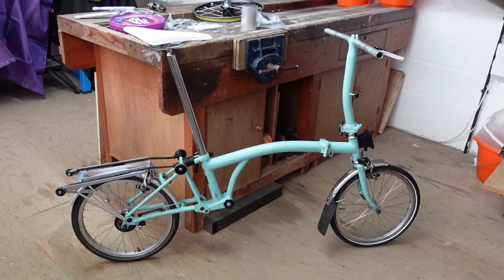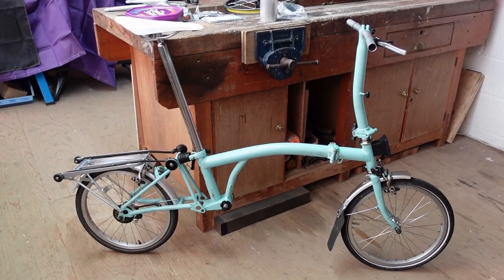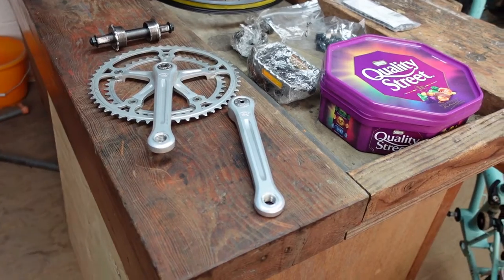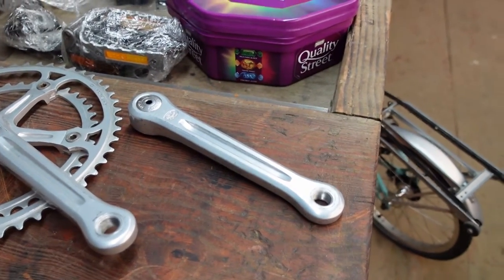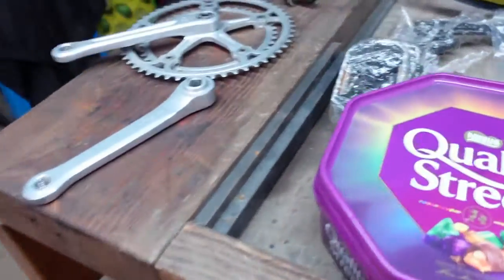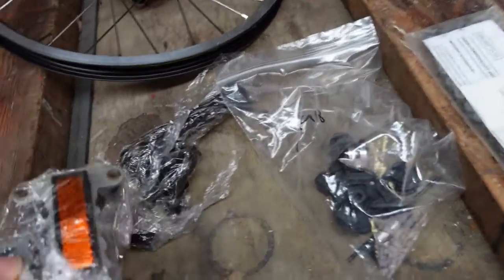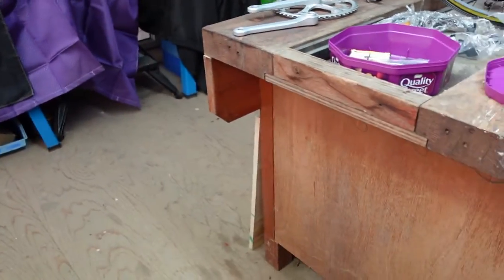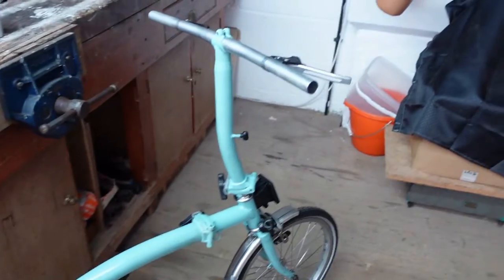Building A Brompton Touring Bike - July 2023 update.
Building A Brompton Touring Bike - July 2023 update. In this video I talk about the progress I have made on building a Brompton Touring Bike.

𝐔𝐒𝐄𝐅𝐔𝐋 𝐋𝐈𝐍𝐊𝐒.
Here are links that may be useful.

Adventure Planning Essentials.
✦ Planning Biscuits
✦ Planning Coffee

Books.
✦ Grand Adventures
✦ Micro Adventures
✦ The Feed Zone Cookbook
✦ The Gentle Art of Tramping
✦ Travels with Charley in Search of America

Brompton Accessories.
✦ GoPro Camera Mount
✦ Brompton Original Toolkit

✦ GoPro Hero 10 Black
✦ GoPro Hero 7 Black
✦ Olympus TG-5 Camera

What’s in My Pocket.
✦ Pocket Knife

𝗦𝗔𝗬 𝗛𝗘𝗟𝗟𝗢.

𝐇𝐀𝐒𝐇𝐓𝐀𝐆𝐒.